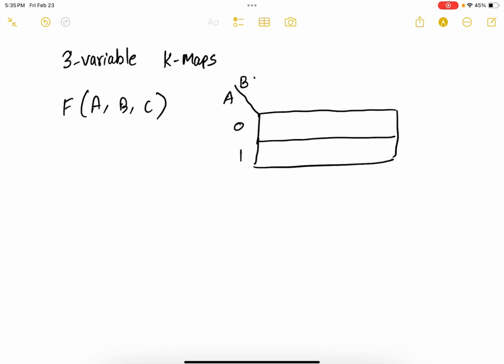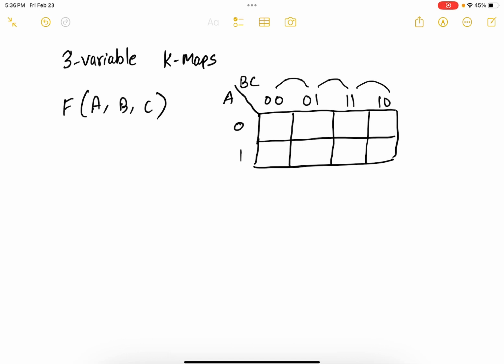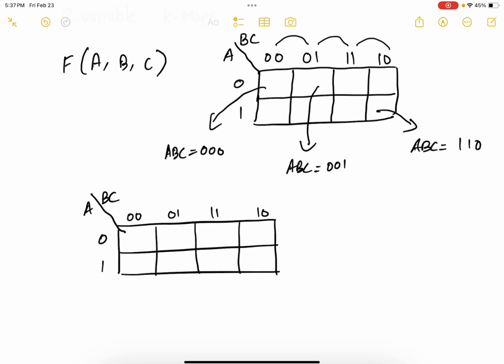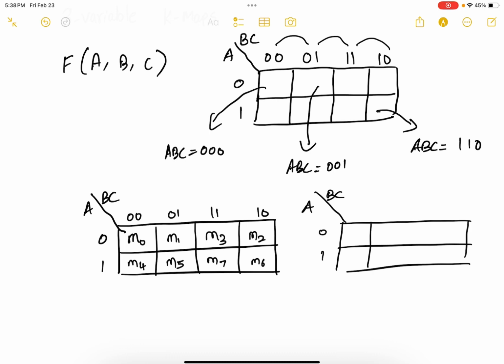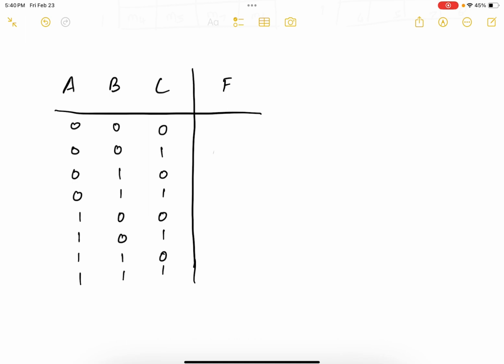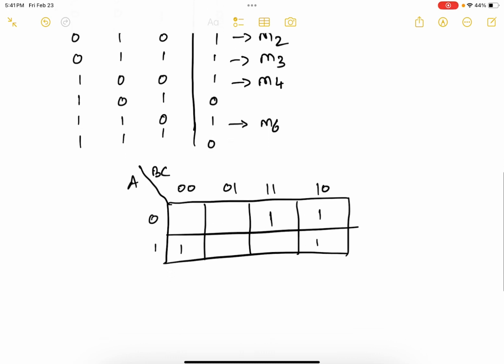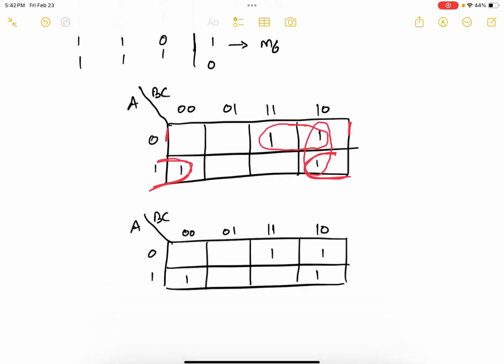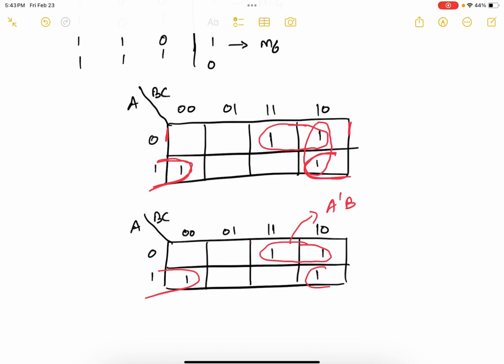71. K-Maps (3 Variables)